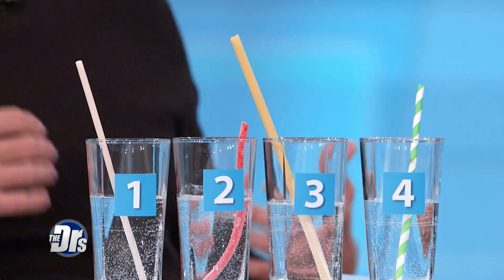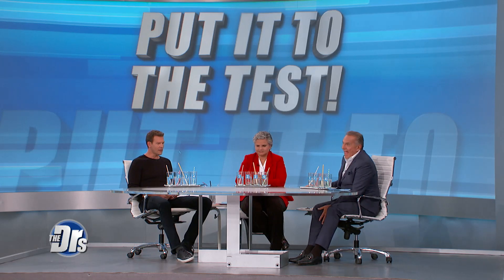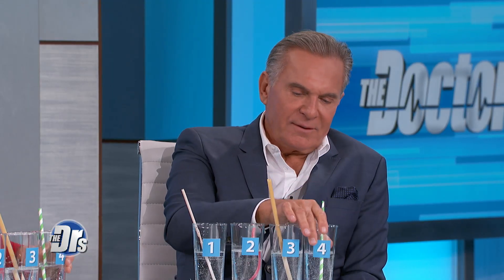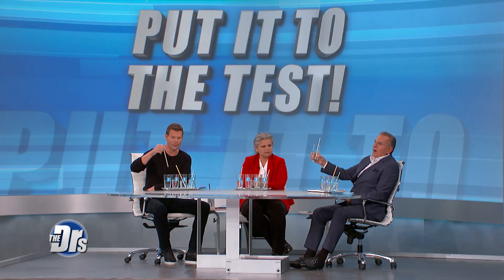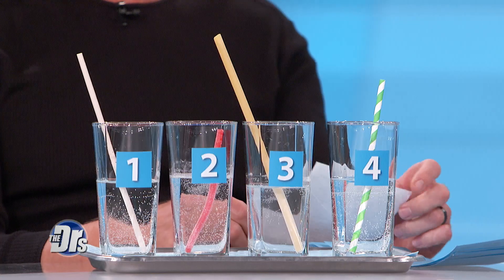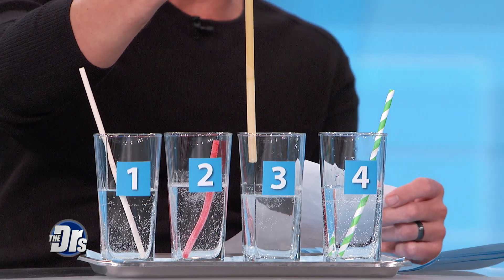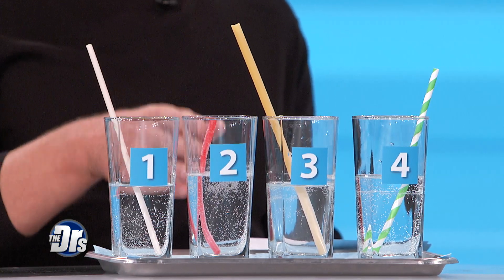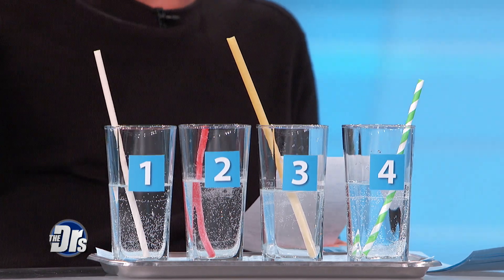Environmentally-Friendly Straws Put to the Test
The Doctors try out 4 environmentally friendly straws